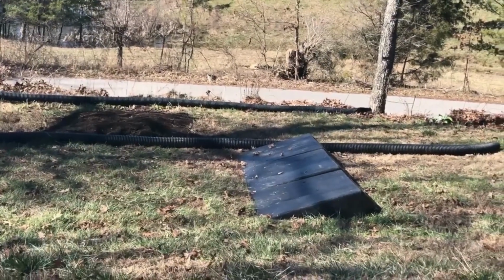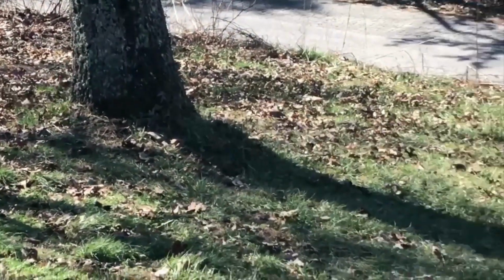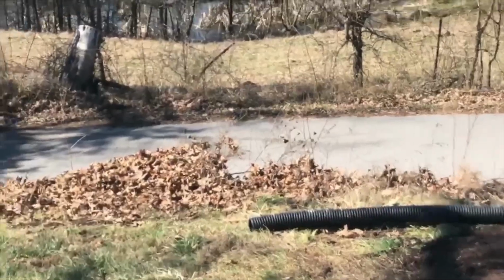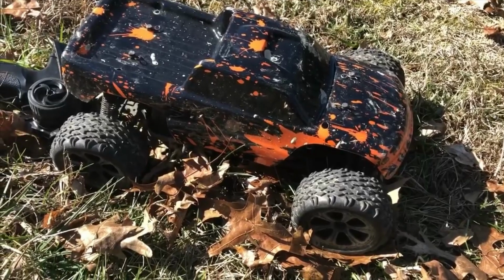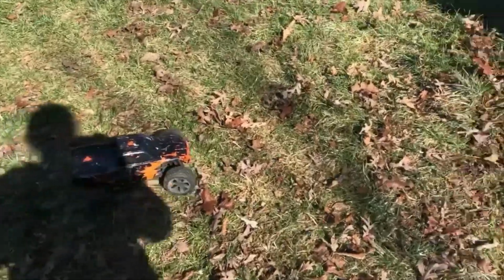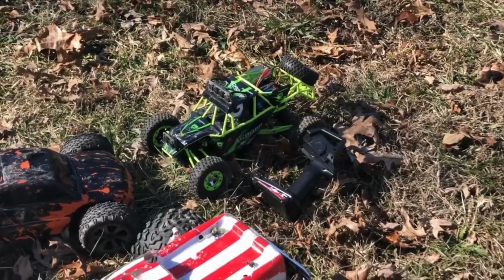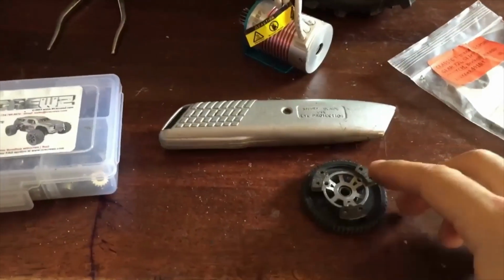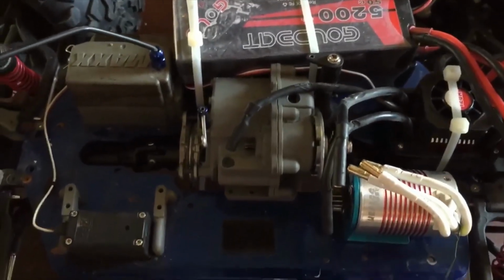WLtoys 12428, Redcat Blackout XTE & T-Maxx Bash!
We wanted to compare some of our vehicles, and do a bit of bashing with them. Our daughter is running the Across buggy, Dave is running the Blackout XTE Pro, and Tab is running the T-Maxx. Will we break parts? Watch and find out!

AFFIALIATE LINKS

WLtoys Across Buggy